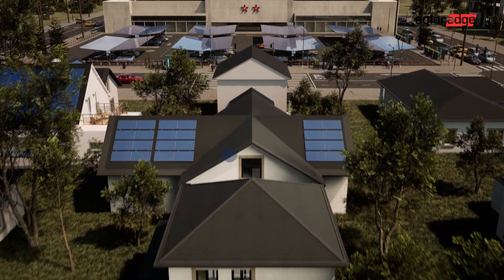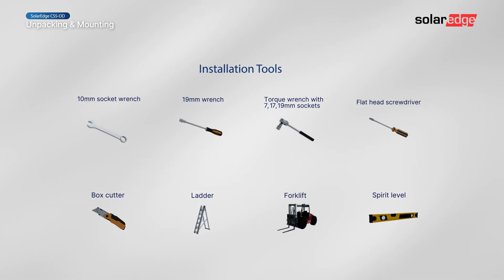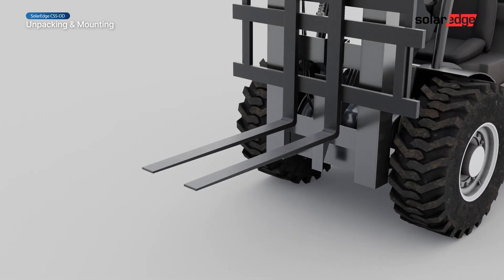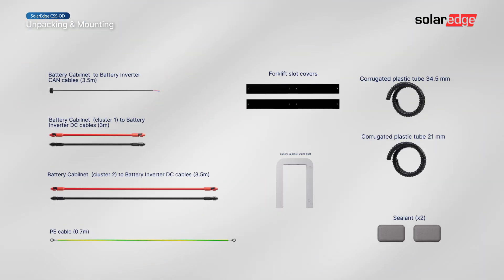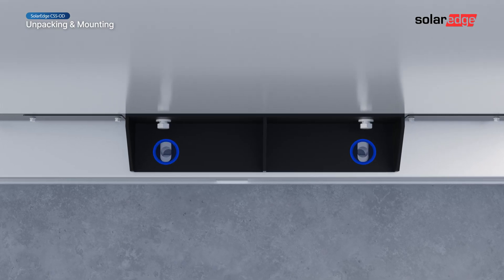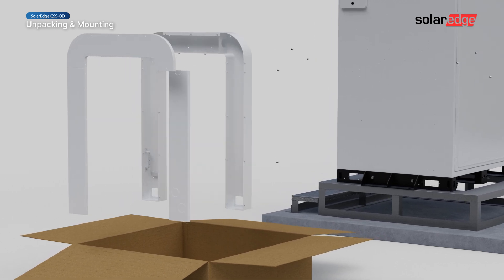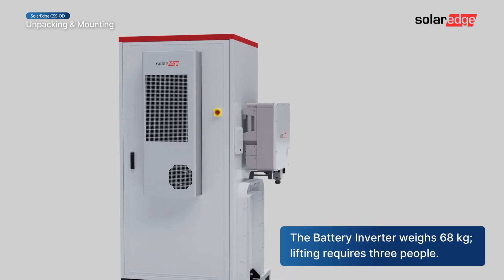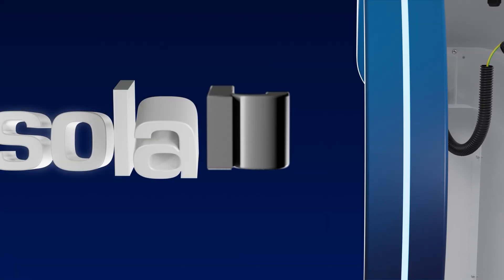How to unpack and mount the SolarEdge CSS-OD commercial battery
Watch this instructional video explaining how to successfully unpack and mount the SolarEdge CSS-OD commercial storage system. Suitable for indoor and outdoor installations, the CSS-OD battery cabinet and integrated 50kW inverter are designed for easy installation to reduce time onsite and includes advanced battery safety technology for maximum system protection.

00:00-00:23 Introduction
00:23-00:54 General requirements
00:54-01:27 Forklift requirements
01:27- 02:41 Unpacking
02:41- 03:05 Attaching accessories
03:05- 03:26  Mounting Inverter
03:26- 03:45 Summary